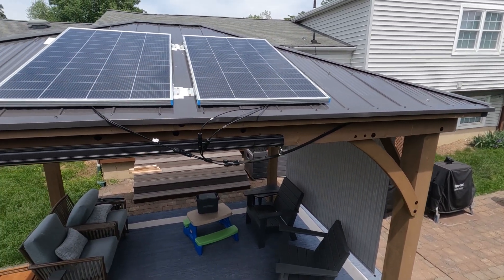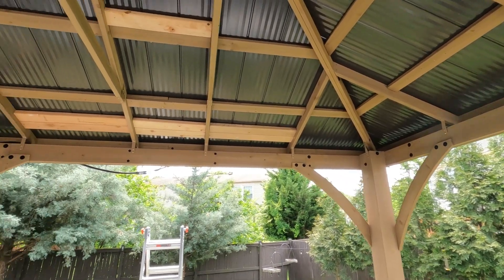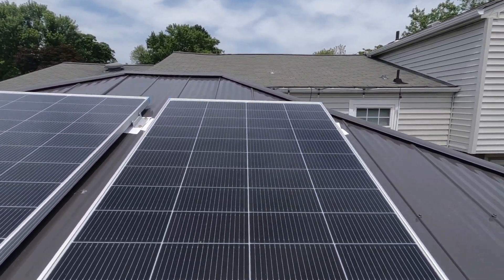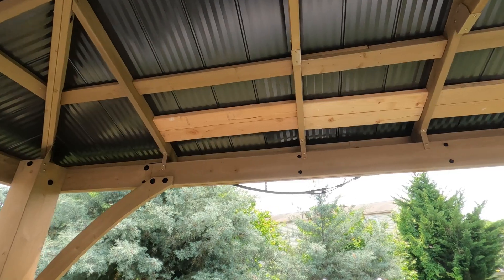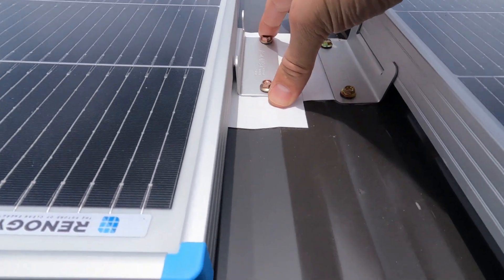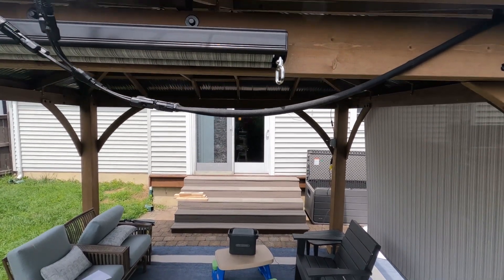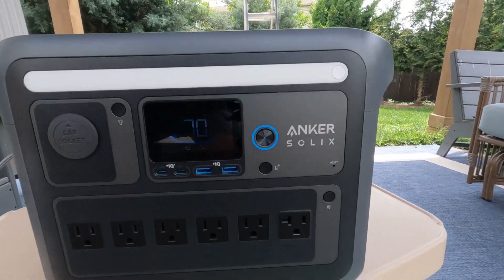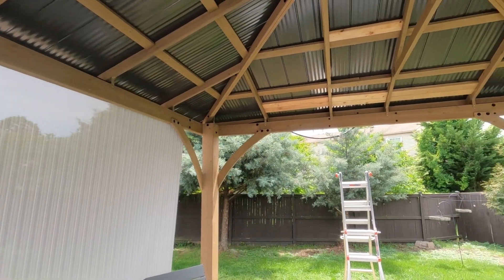400 Watts of Solar | Simple Costco Gazebo Addition | Walk Thru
Anker Solix C1000 Portable Power Station

Renogy 200w Panel (single)

Panel Brackets

2 to 1 connectors

20 foot cable extension

Isolator Switch

Extended XT-60 connector

This is a very simple setup of how I added 400 watts of solar power to my 12x14 Costco Gazebo (by Yardistry) with two 200w Renogy panels.